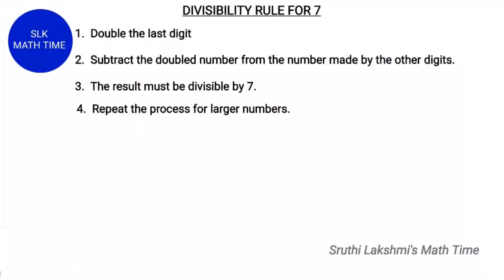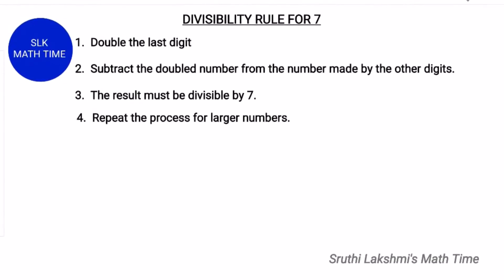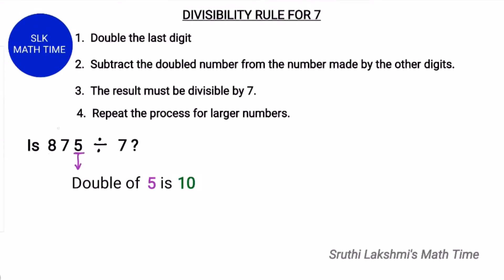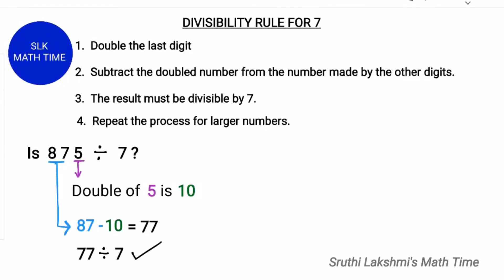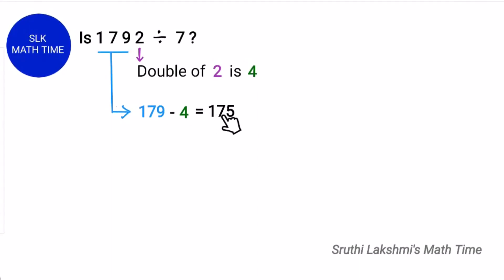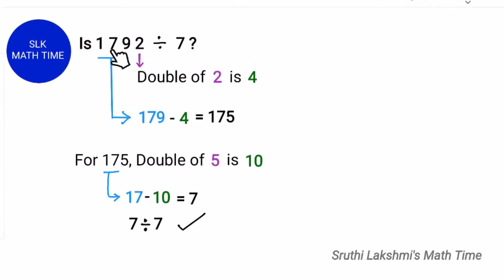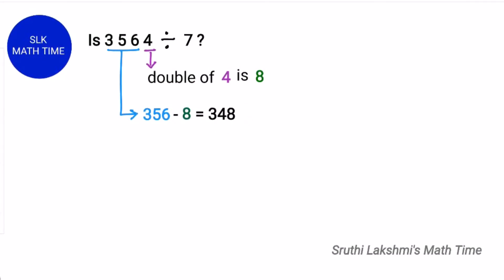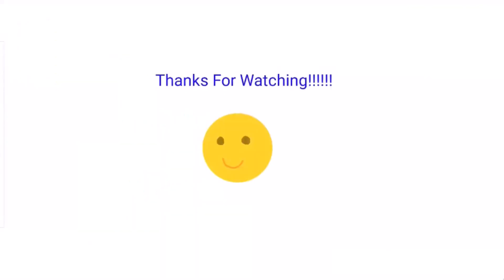Divisibility Rule For 7 | Divisibility test | Check if any number is divisible by 7